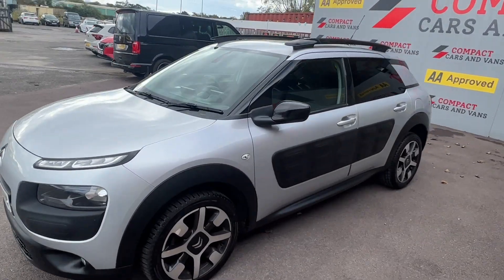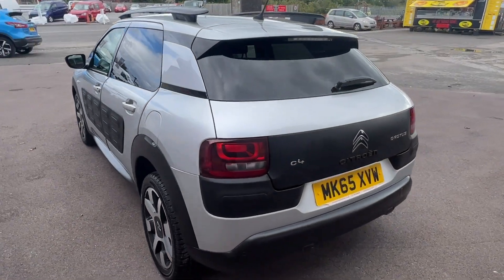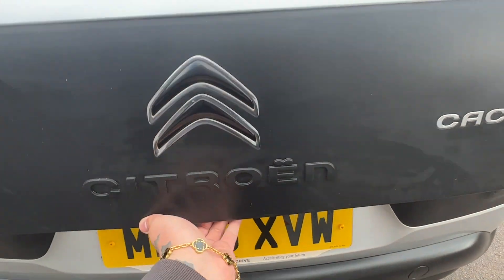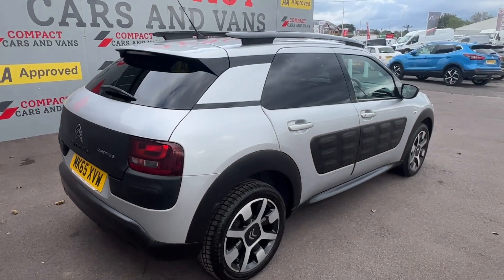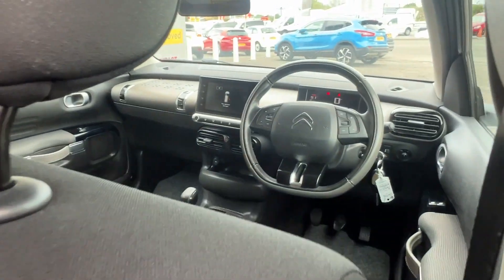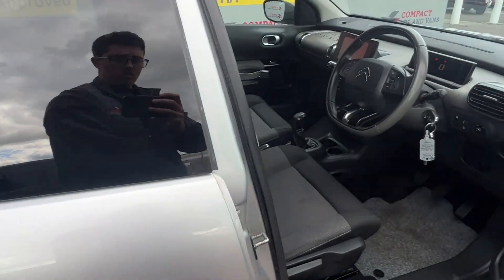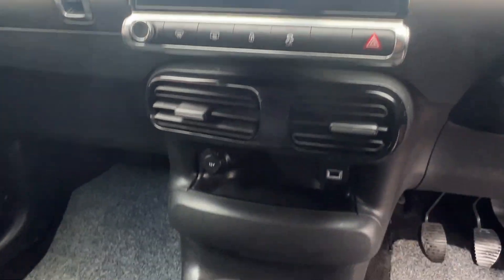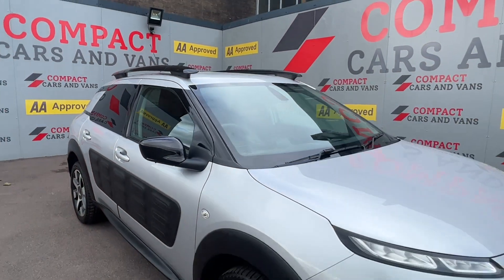CITROEN C4 CACTUS 1.2 PureTech Flair Hatchback 5dr Petrol Manual Euro 6 (s/s) (110 ps)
Compact Cars And Vans are delighted to present a superb example Citroen C4 Cactus PureTech with less than 58,000 travelled.

The Citroen is powered by a tried and tested 1.2 litre petrol engine which boasts 108bhp, returns 65.7mpg on a combined cycle and is just £20 a year to tax!

The 5 door Cactus is a suitable family car with a large boot space, ample legroom and Isofix.

The Puretech includes great spec such as satnav, parking camera, air conditioning, steering wheel mounted controls and so much more.